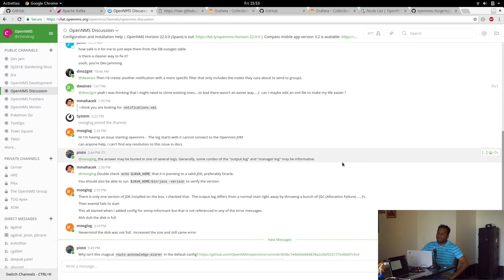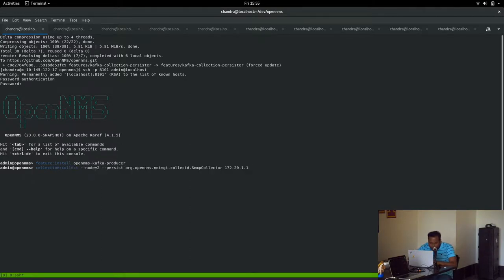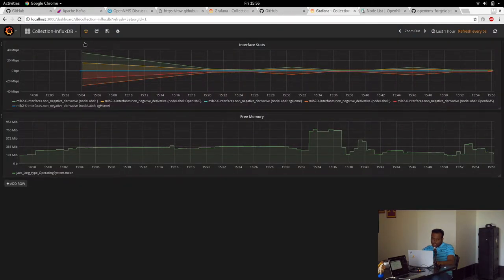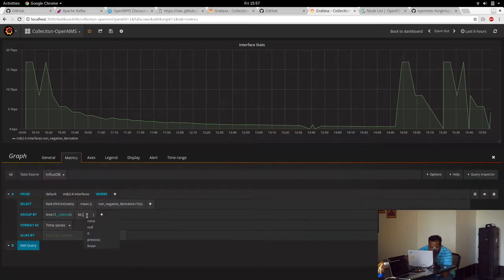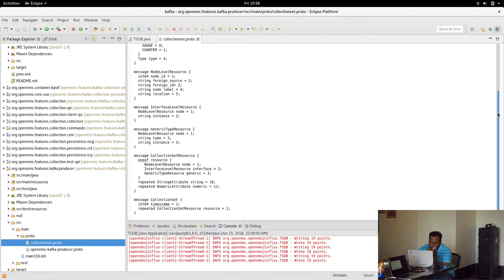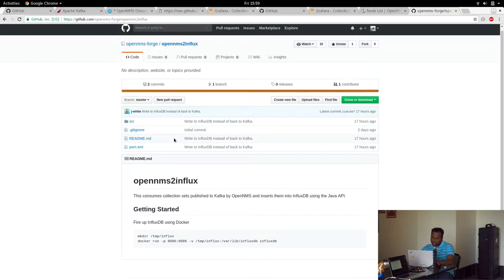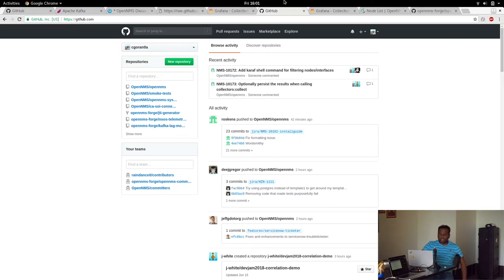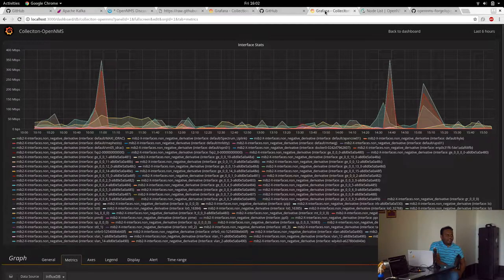Pushing Performance Data to Kafka - OpenNMS Dev-Jam 2018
Chandra Gorantla discussed his work publishing collected performance data to a Kafka bus and writing it to InfluxDB, and then graphing it in Grafana using an InfluxDB data source.